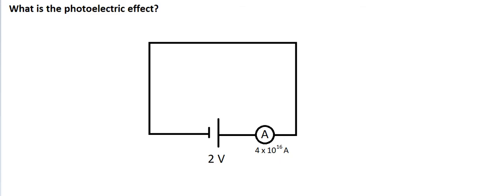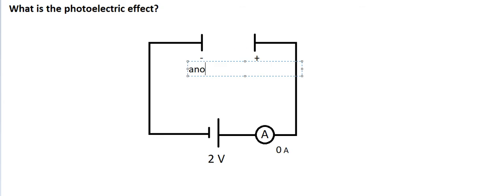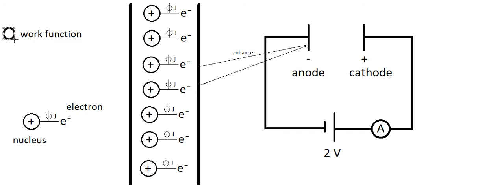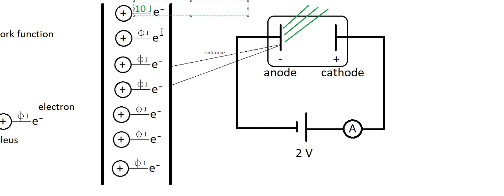GoodyPhys - Photoelectric Effect I (what is it?)